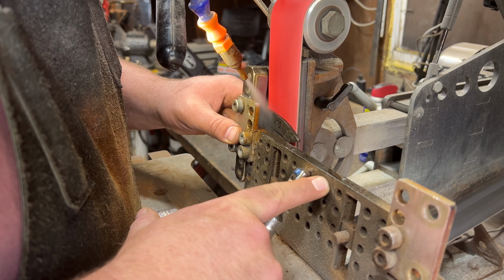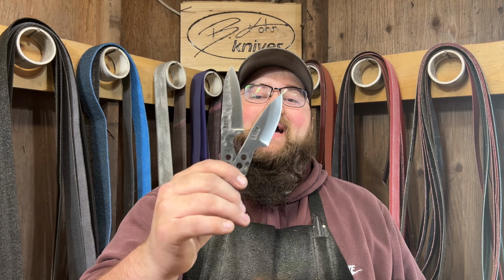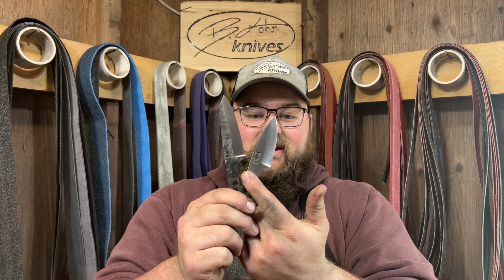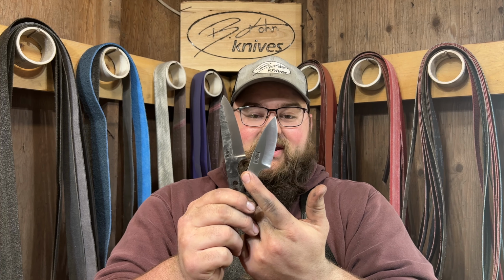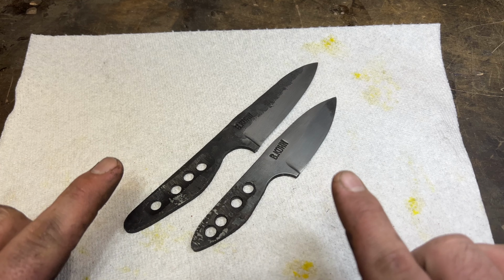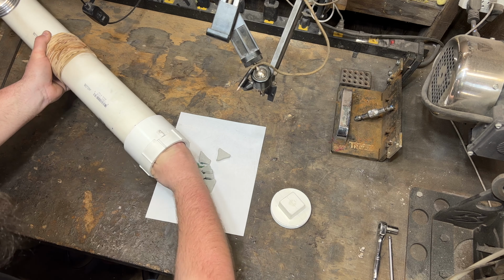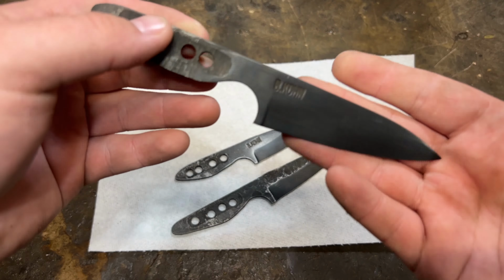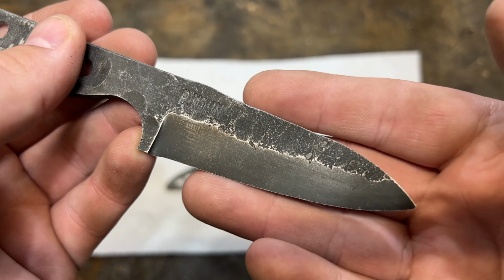Forge Texture Acid Wash Knife Test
I am really happy with how this test turned out! let me know if you like this look in the comments below!